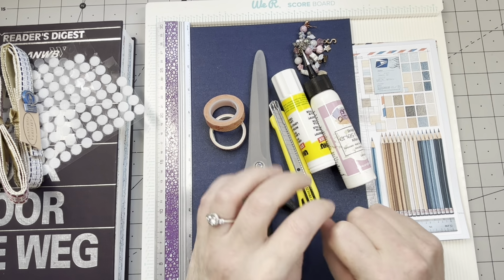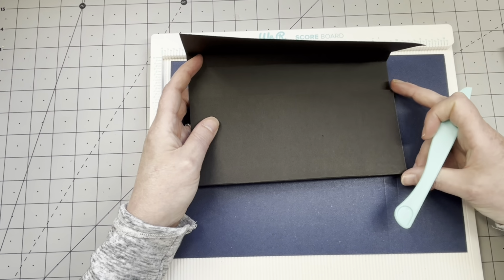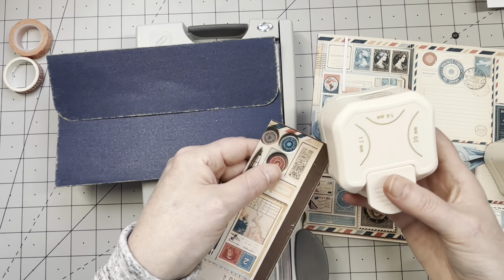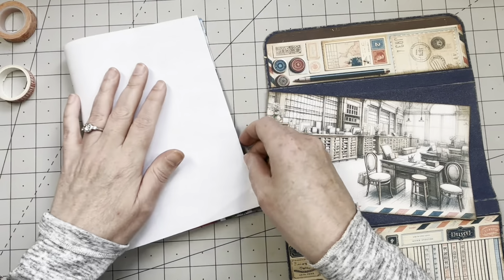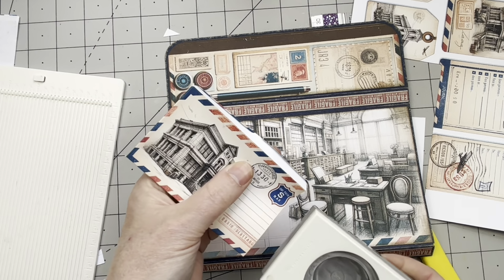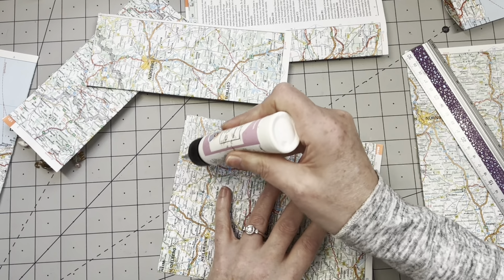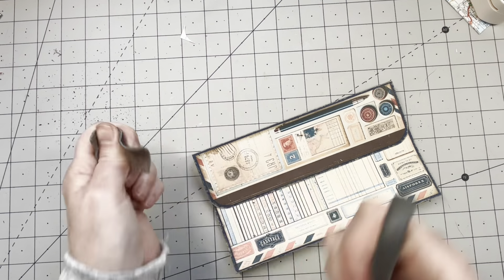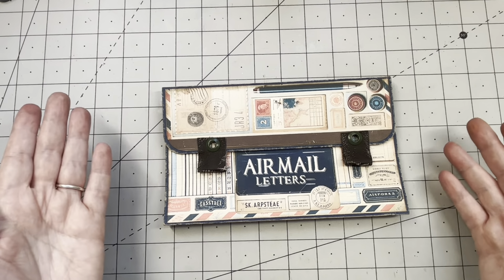CREATE YOUR OWN ACCORDION EPHEMERA HOLDER | MIX IT UP MAY #5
Hi guys, welcome to another episode of "Mix it Up May"! Today, I'm bringing back one of my favorite projects, and I can't believe it's been almost 2 years since I last made this! We're crafting an accordion ephemera holder using my digital kit "Postal" and just a few other simple items. This project is relatively easy, so everyone can join in and create something beautiful.

I’ve also included some freebies on my website to help you get the most out of this project.

"Postal" comes in two sizes: US Letter and A4, so make sure to download the correct size for your needs.

This is a great project for beginners and seasoned crafters alike, so I hope you'll enjoy making your very own accordion ephemera holder. Your support helps me create more content like this. Happy crafting!

0:00 - Intro
1:17 - Supplies
6:15 - Base
13:11 - Matting
25:29 - Washi
29:46 - Pocket
37:23 - Accordion
45:40 - Closure
54:23  - End Result